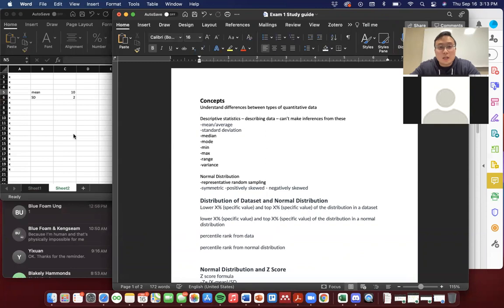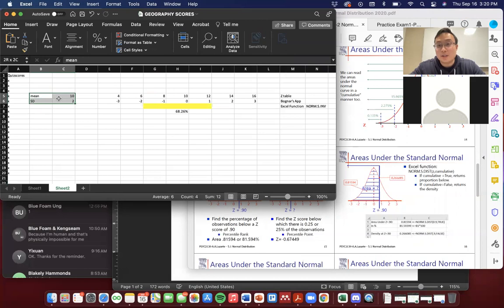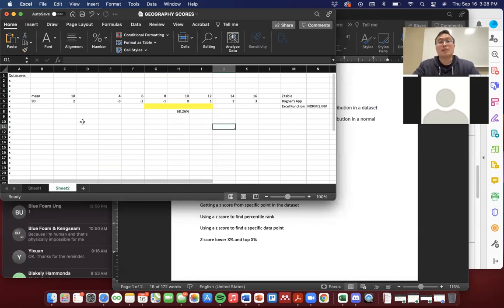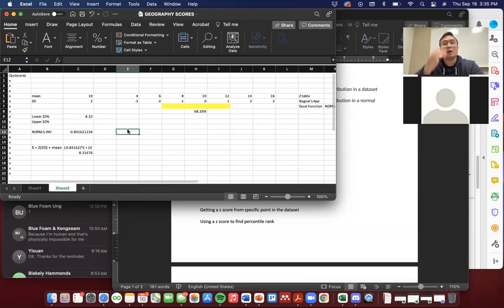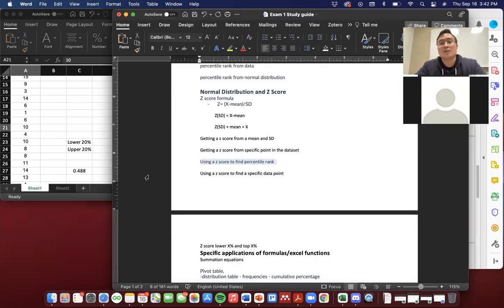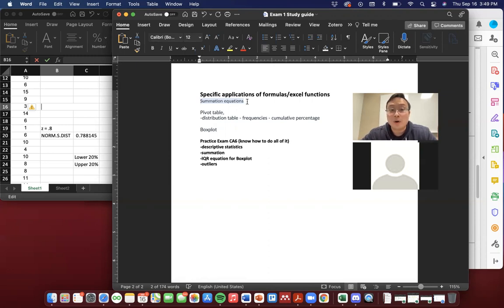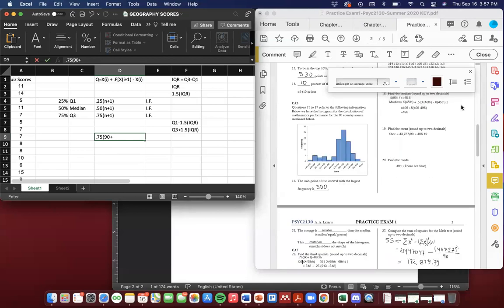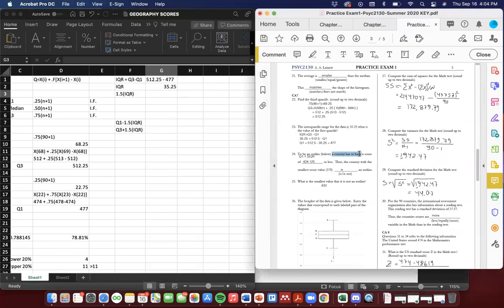PSYCH 2130 - Exam 1 Review Part 1/2